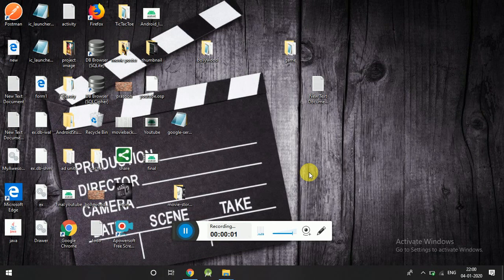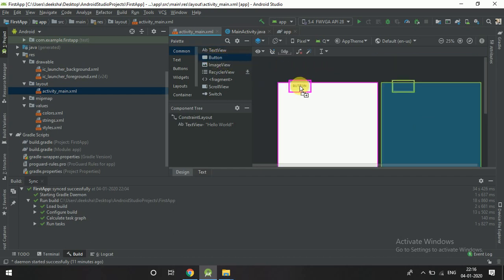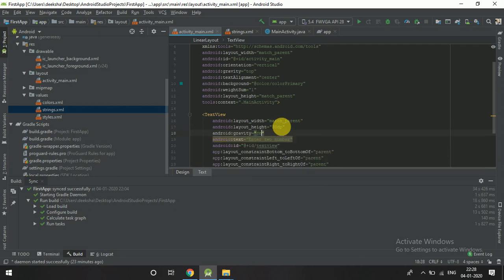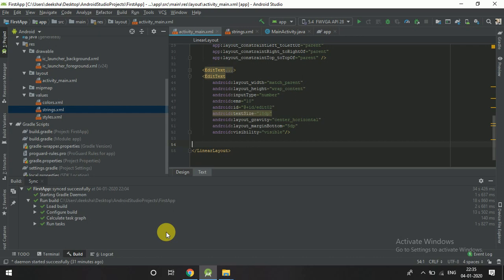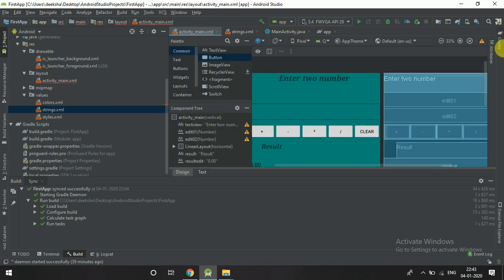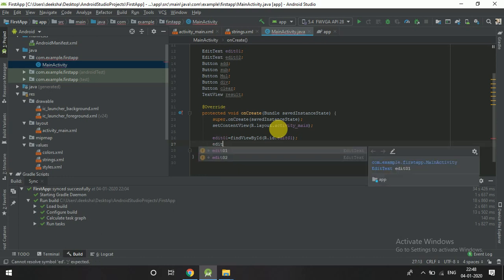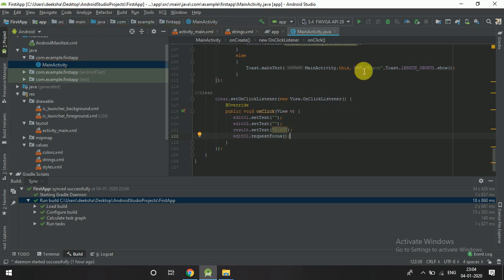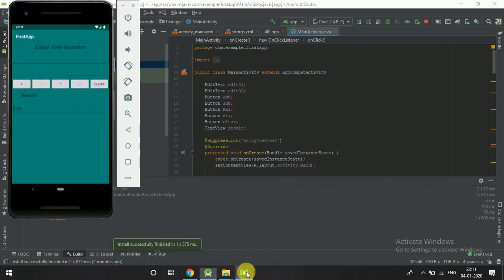Android Tutorial for beginners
* Learn to create new android project in Andorid Studio
* Step by step process of developing an andorid application